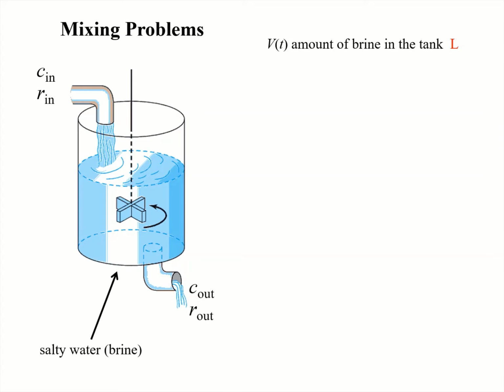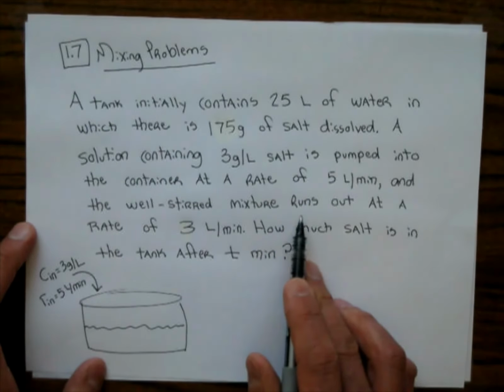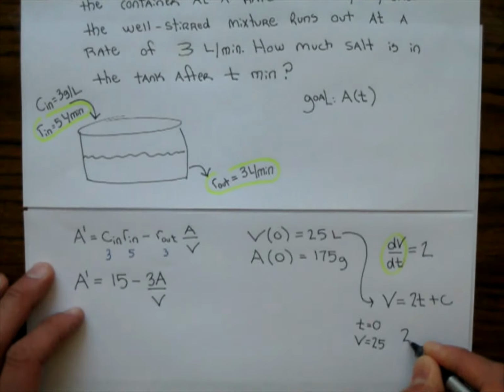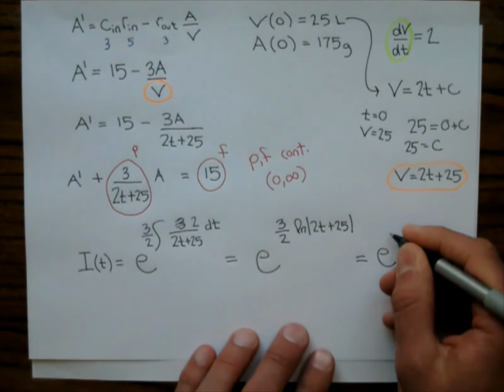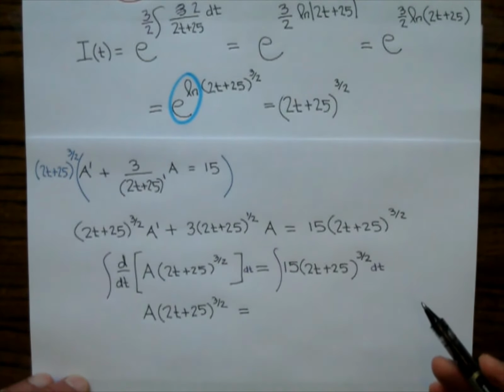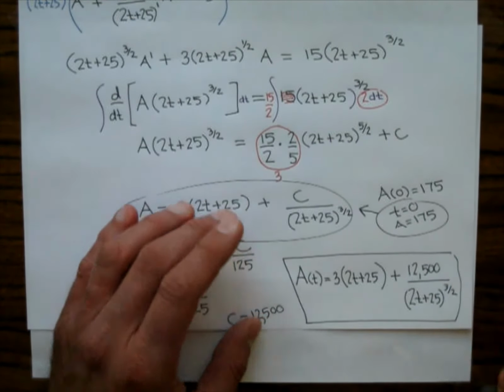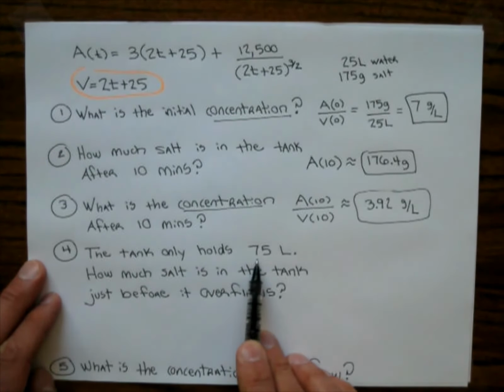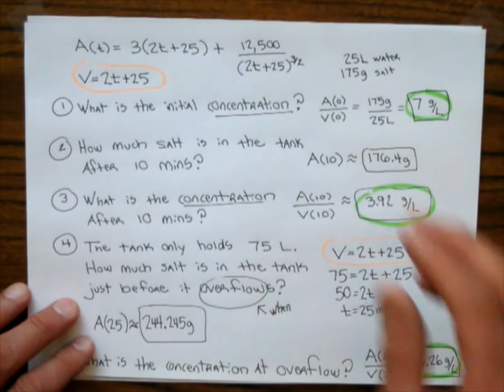287 Lecture 30 1.7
Mixing It Up with First Order Differential Equations